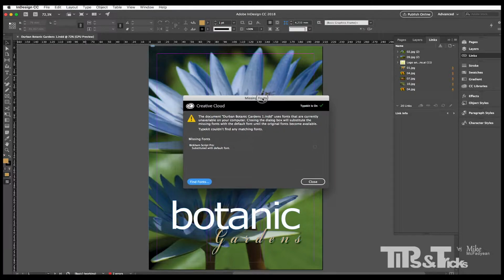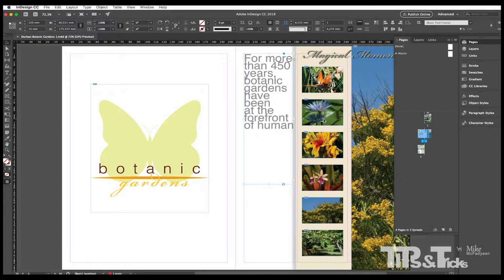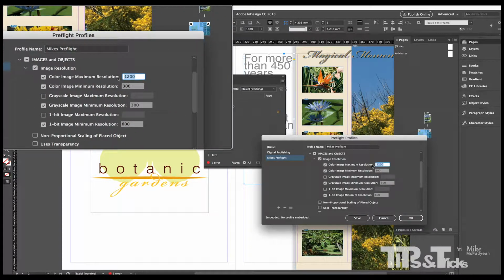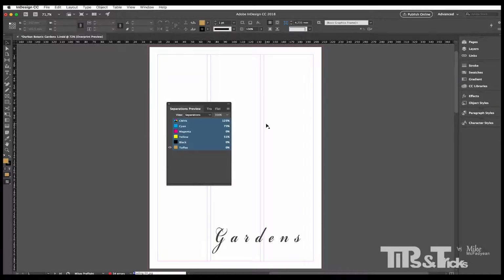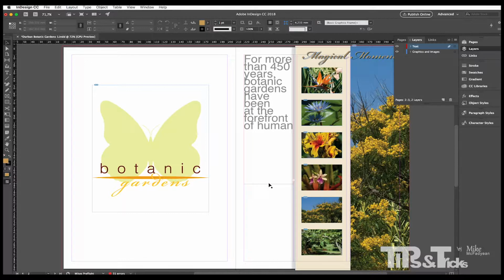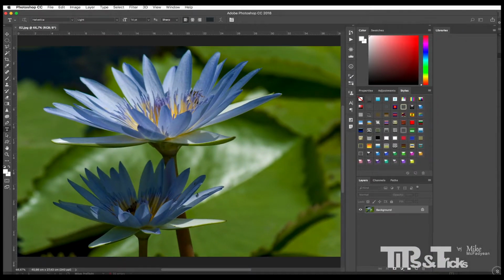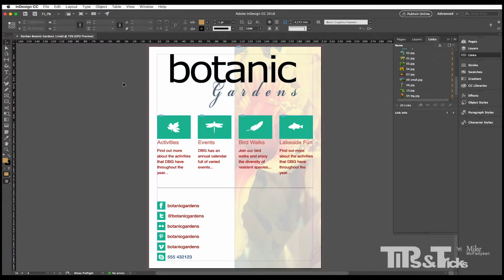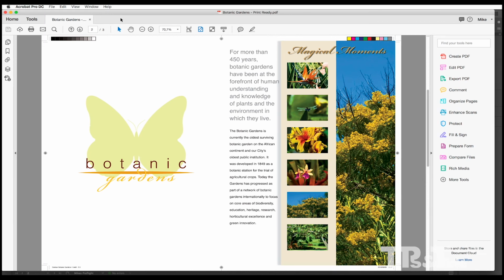InDesign Preflighting for Print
Learn the basic steps to preflight your InDesign document for professional print and create a Print-Ready PDF.